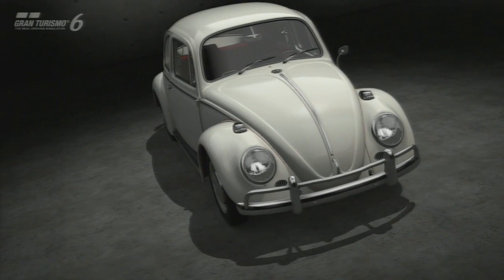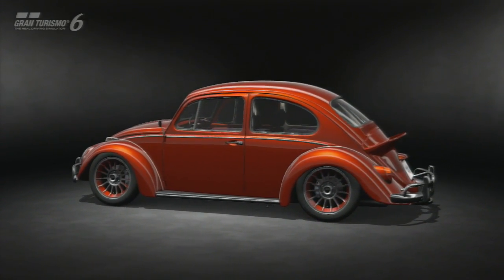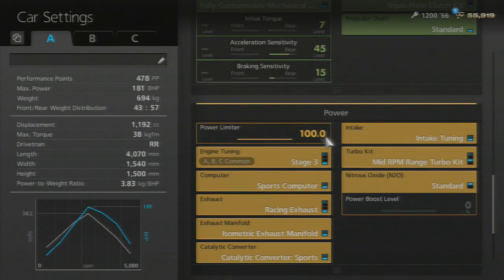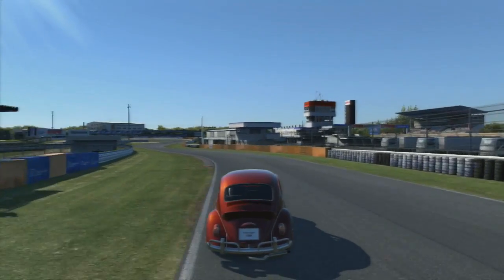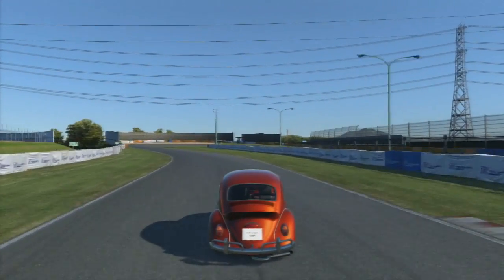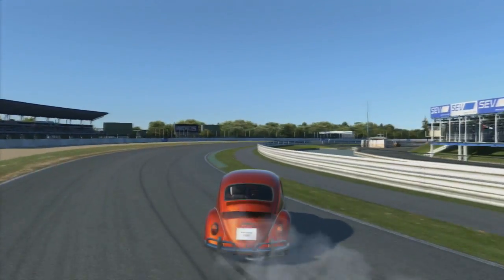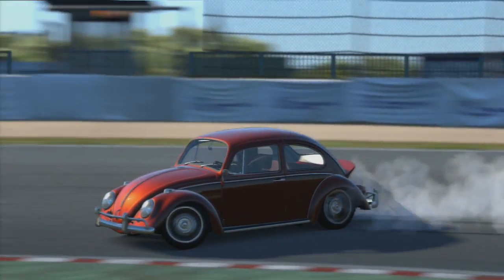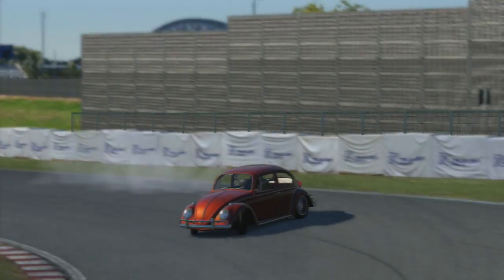GT6 | PROJECT DRIFTING ep.21 | VW BEETLE DRIFT BUILD